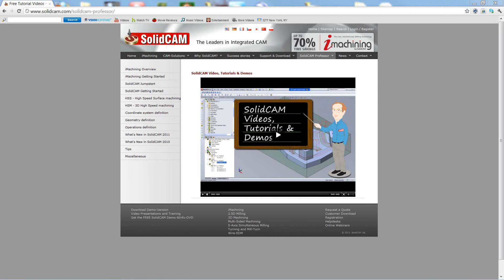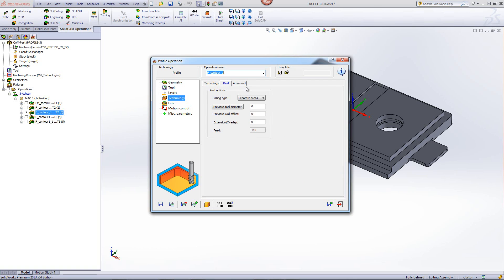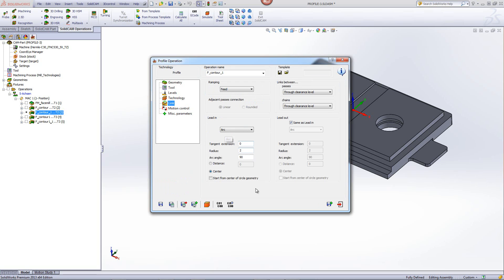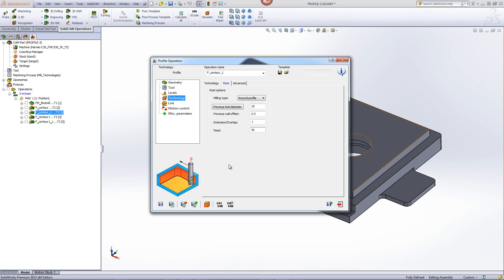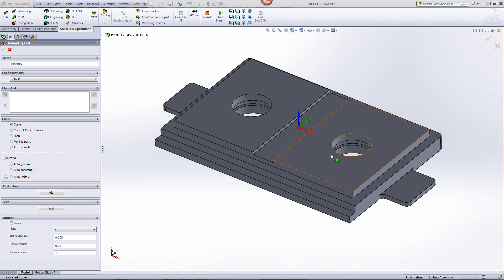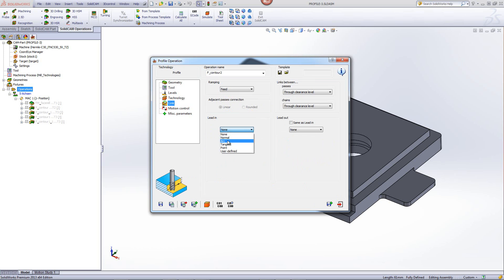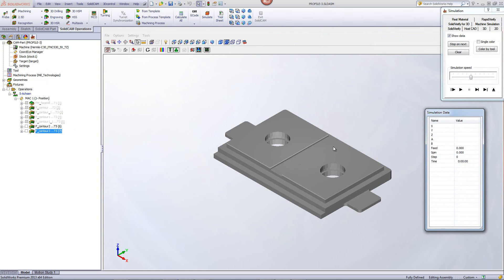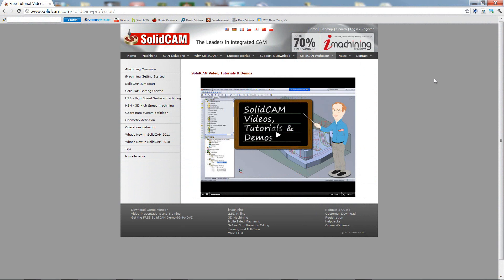Profile Operation: Using Rest Material Chamfer